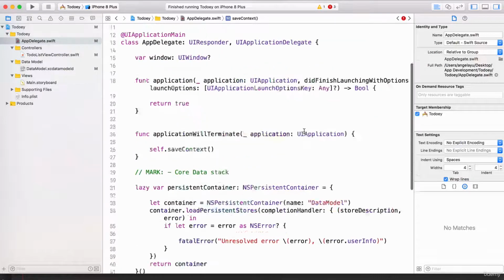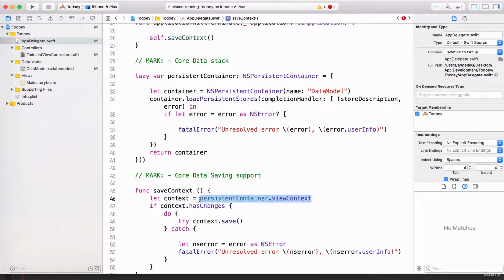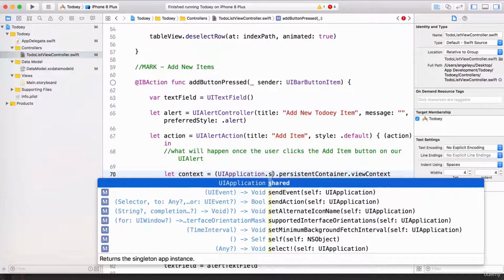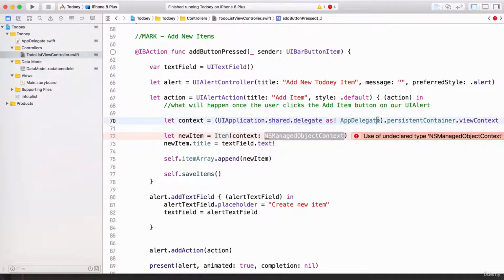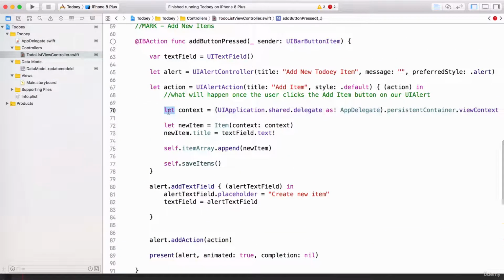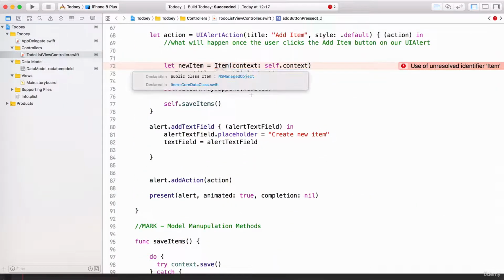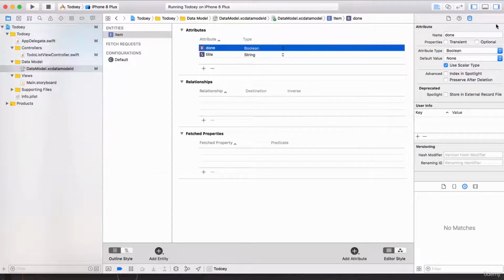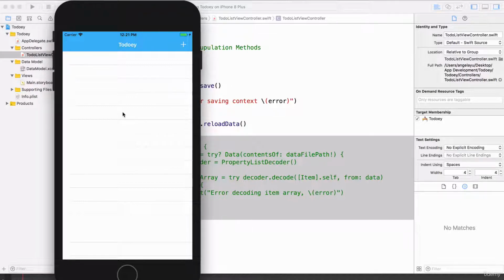250 How to Save Data with Core Data Create in CRUD